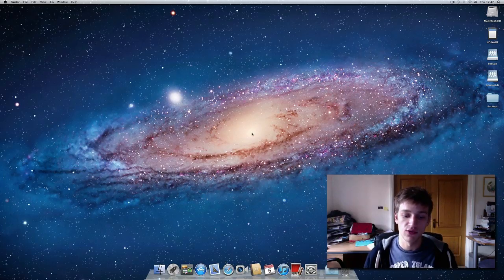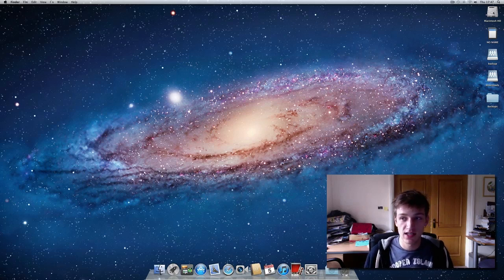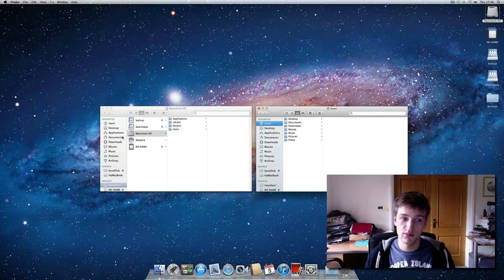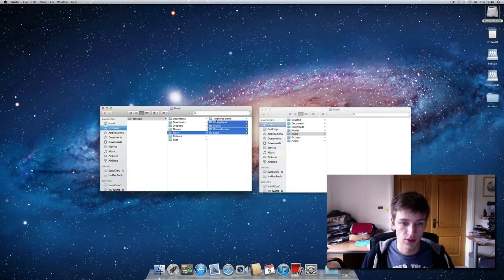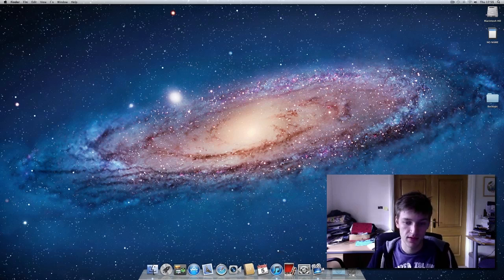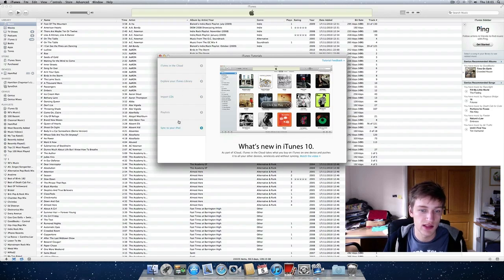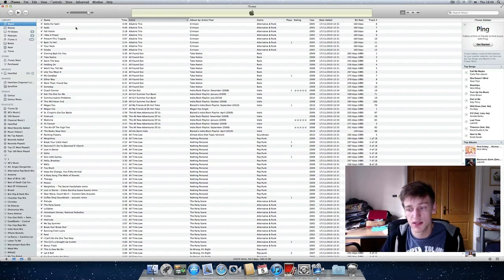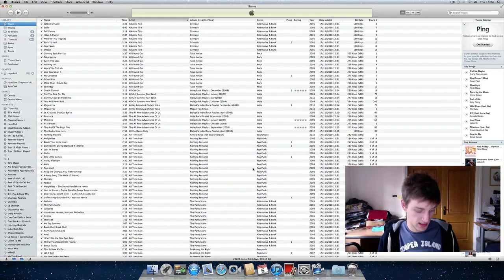Mac How To #5 - Moving iTunes Library To New Mac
TheAppleSource presents Mac How To #5. If your iTunes media library (music, videos, apps etc) is on an old PC and you want to move it to a new Mac (or Windows PC), then this video will show you the simple process.